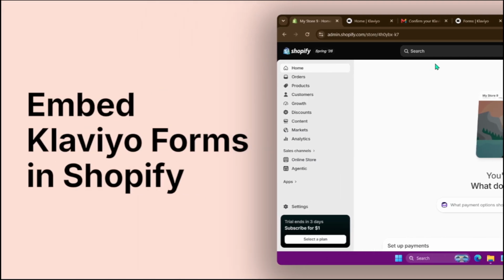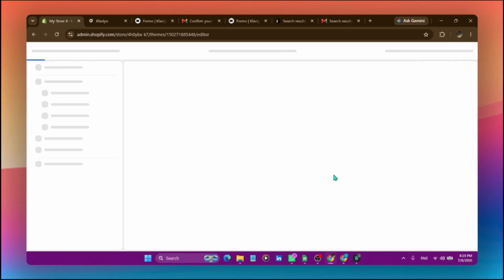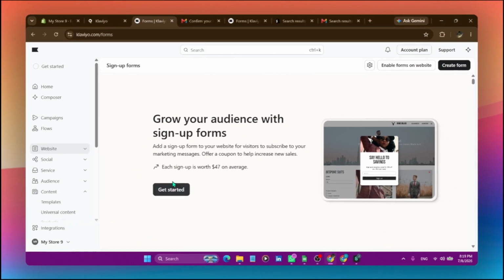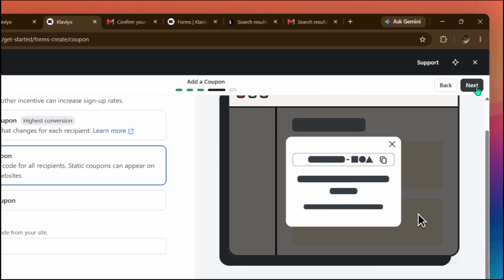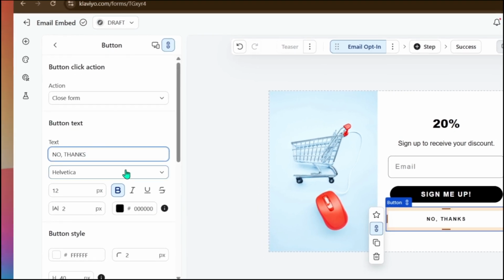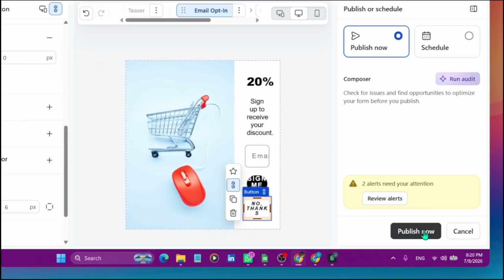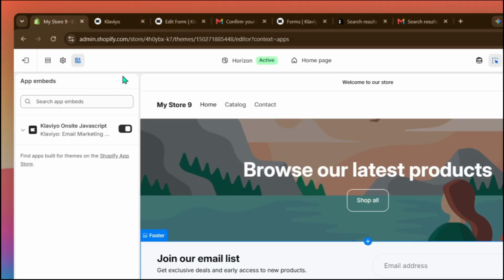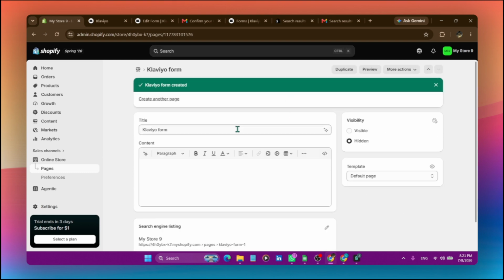How To Embed Klaviyo Form On Shopify - 2026 (Best Method)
How To Embed Klaviyo Form On Shopify
In this video, you will learn how to embed a Klaviyo form on Shopify easily and quickly. I’ll guide you step-by-step on creating or selecting a Klaviyo form, connecting it to your Shopify store, embedding it on your website, and configuring the display settings. By the end, you’ll be ready to embed a Klaviyo form on Shopify and start collecting leads without any hassle.